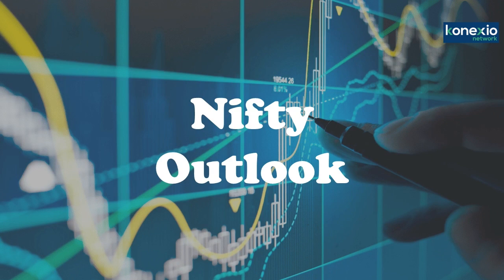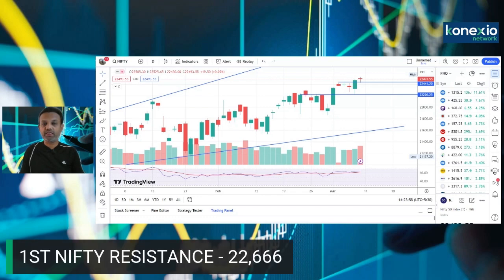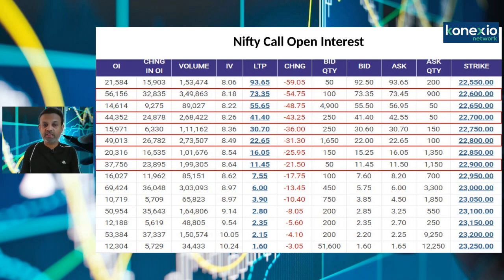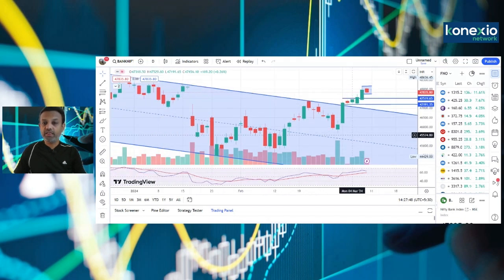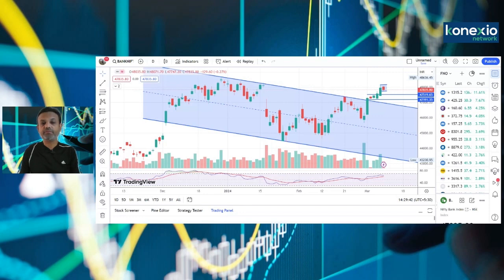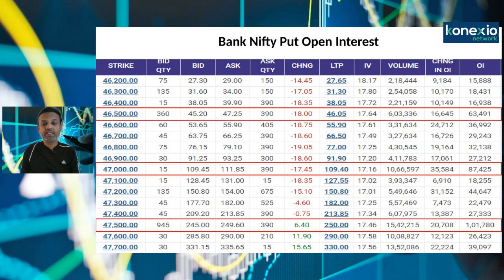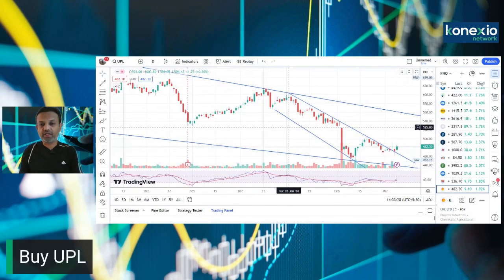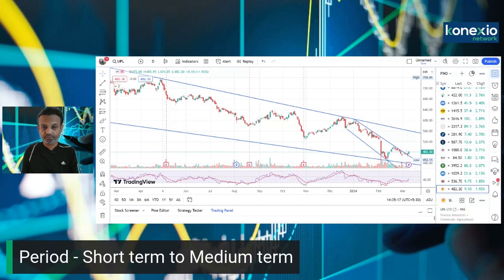Will Bank Nifty Challenge Its Lifetime High?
UPL is Looking Good for Short Term

Timestamp

00:17 Intro
01:27 Nifty Outlook
06:36 Bank Nifty Outlook
12:04 Positional Call